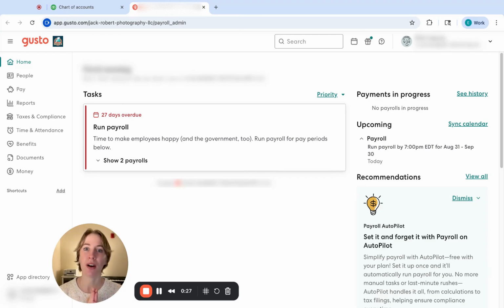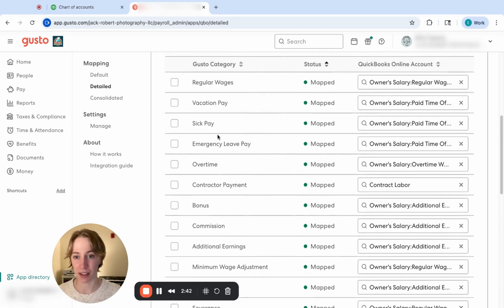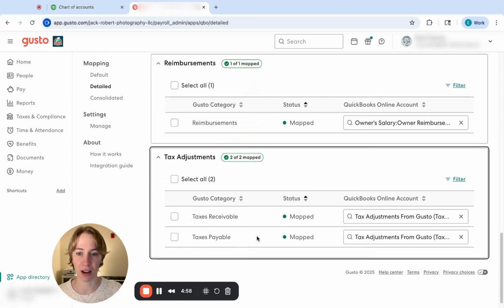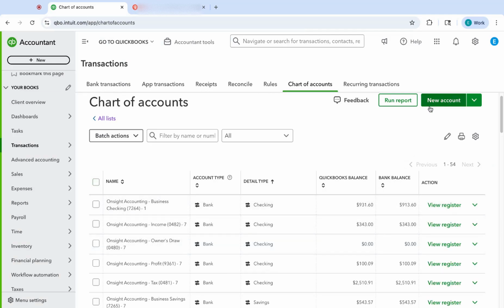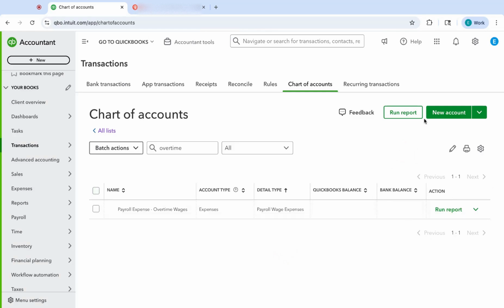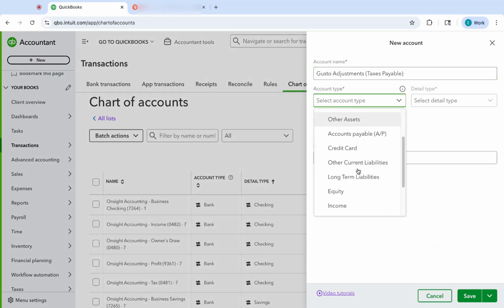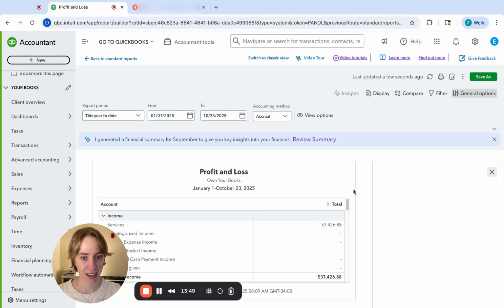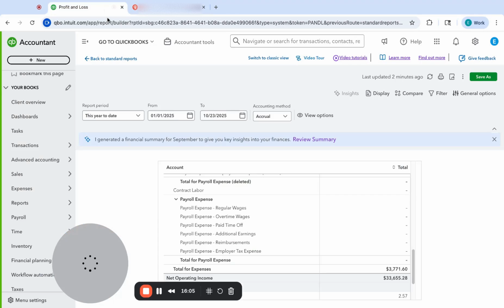How To Set Up Your Chart of Accounts and Map Gusto to QuickBooks Online with the QBO Integration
Congrats on setting up Gusto for your business! Are you ready to integrate it with QuickBooks Online so Gusto will automatically log payroll in QuickBooks?

Here's how to download and map the Gusto integration with QuickBooks Online.

It can get overwhelming knowing which accounts to create and how to map to them correctly.

This video breaks down what accounts to add to your Chart of Accounts in QuickBooks, both on your Profit & Loss and Balance Sheet, so you can quickly and easily get Gusto syncing with QBO.

Accounts to create in QuickBooks Online:

Payroll groupings to keep things simple:

Regular payroll
Overtime payroll
Paid Time Off (you can split this into sick and vacation)
Additional Earnings (you can split this into bonus, commission, additional earnings, etc.)
Reimbursements
Employer Tax Expense

Balance Sheet:

Tax adjustments from Gusto (taxes owed to you)
Tax adjustments from Gusto (taxes you owe)